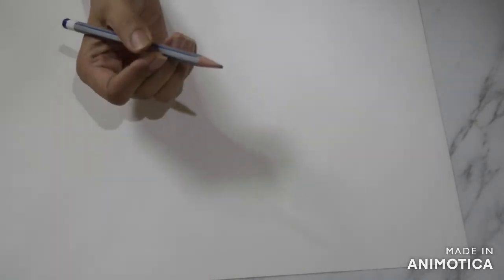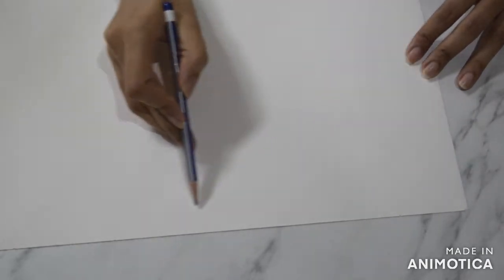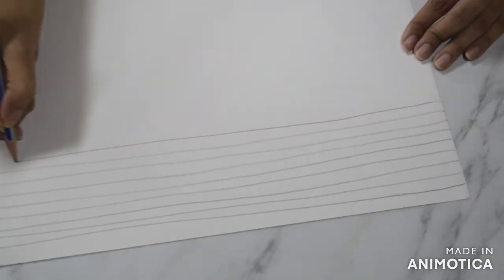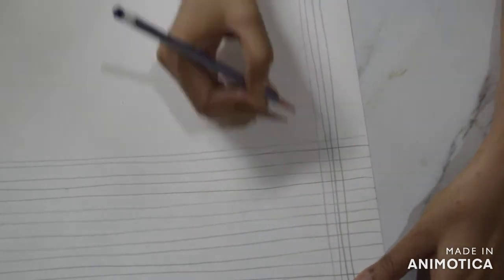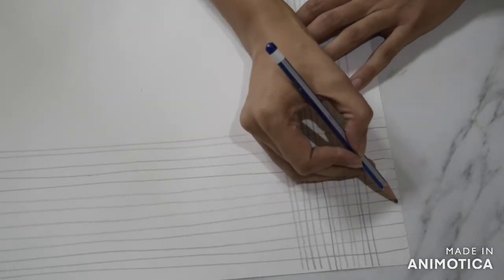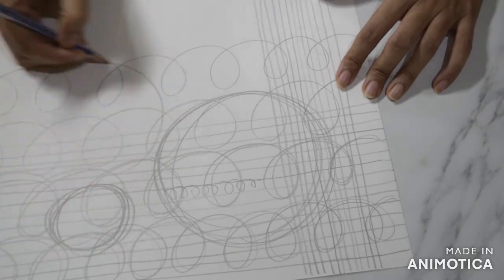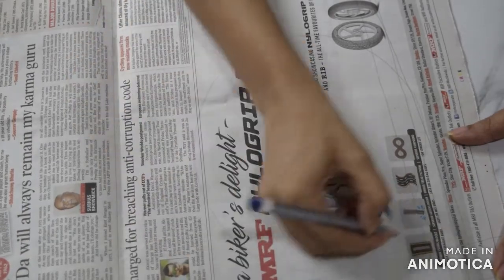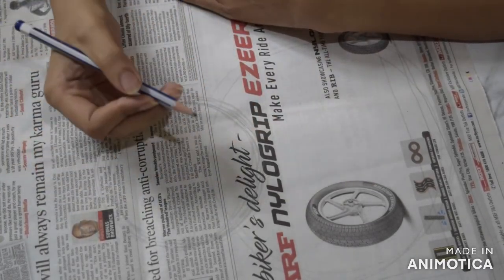Practising Lines and Strokes